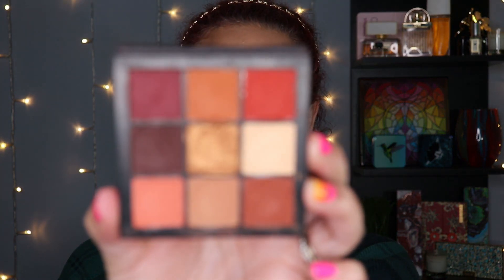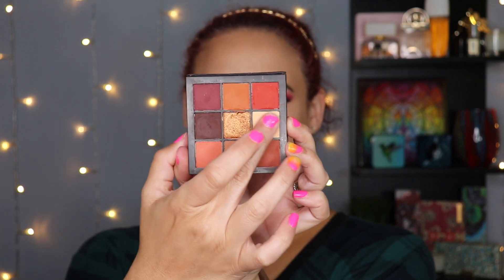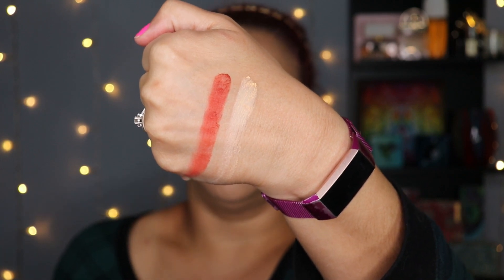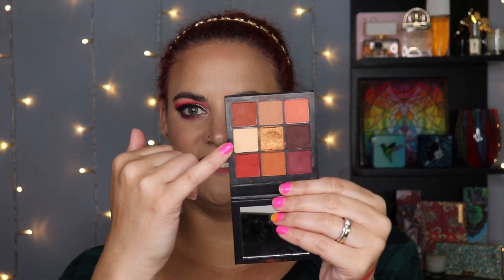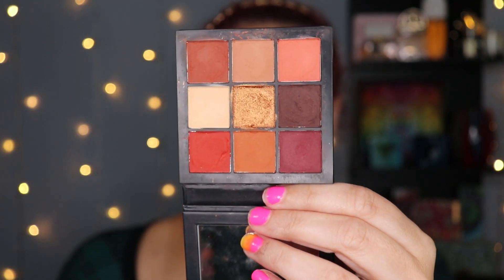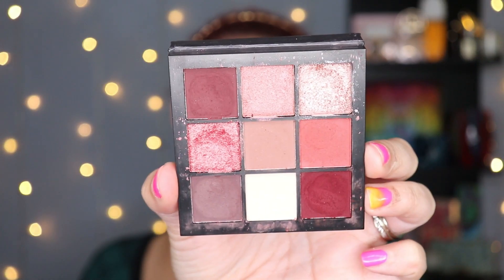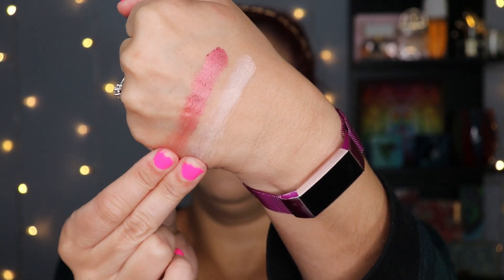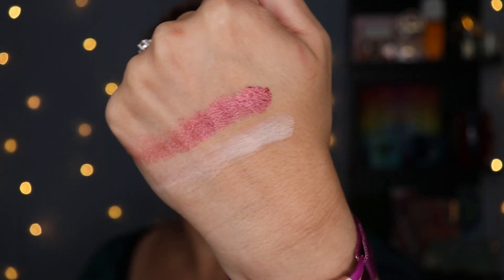HUDA BEAUTY PALETTES | my fave and least fave shades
This will likely be the last in this series although I may do an Indie brand version using different brands... let me know if you'd be interested in that.

If you prefer to make a one-time donation towards the operation of this channel, you can do so

SNAIL MAIL:
620 Veterans Drive, Unit 32

For reference:
Age: 40
Skin type: normal
Mac shade: NC20